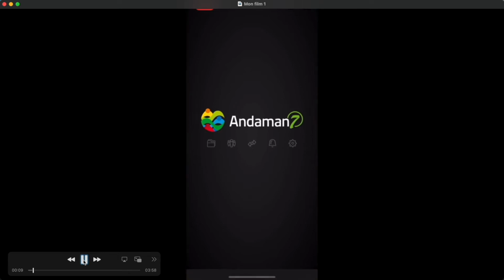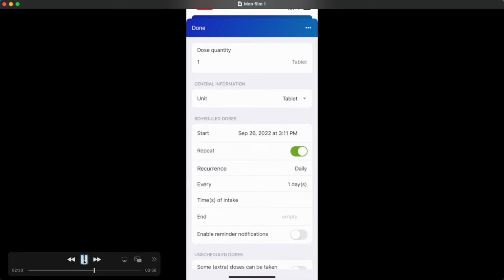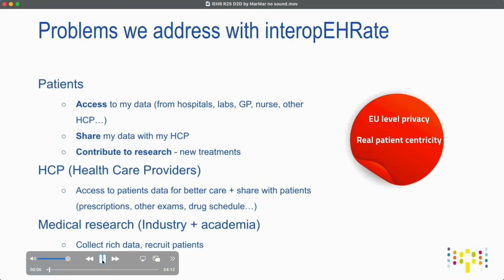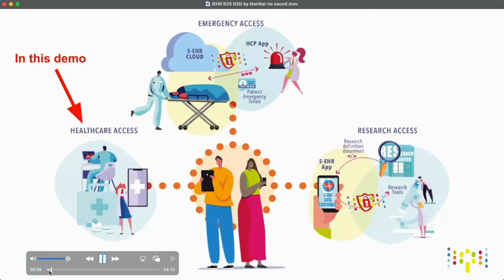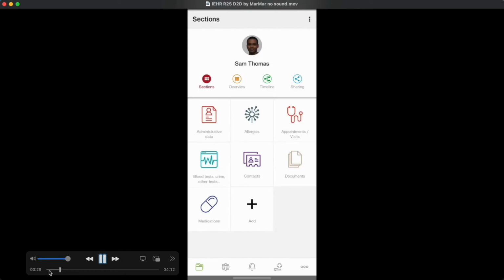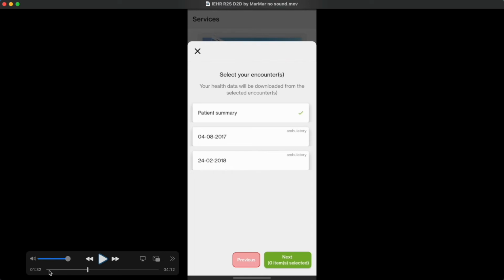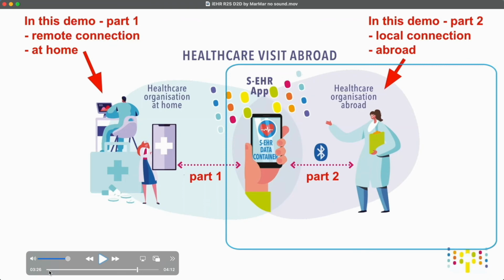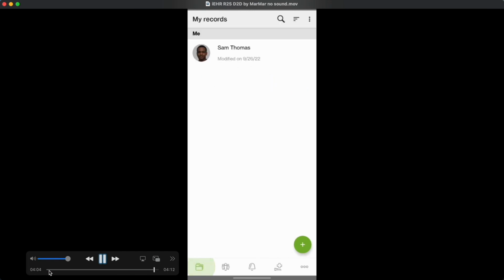How does a citizen get access, control and share health data?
Video demo of citizen-centric health data sharing enabled by InteropEHRate through the S-EHR - reference implementation with Andaman7.